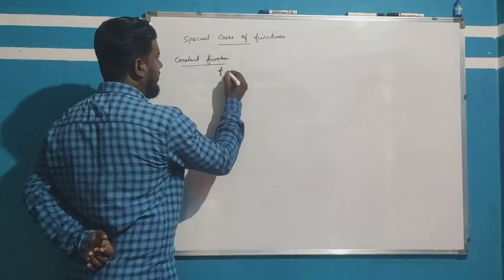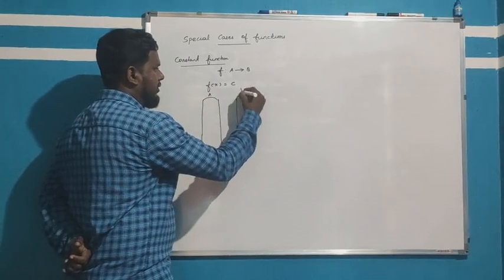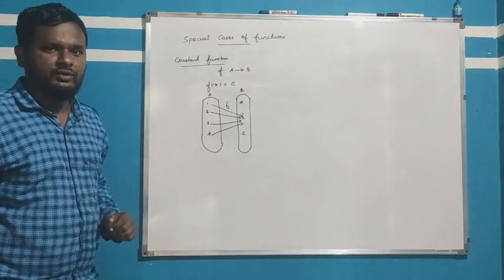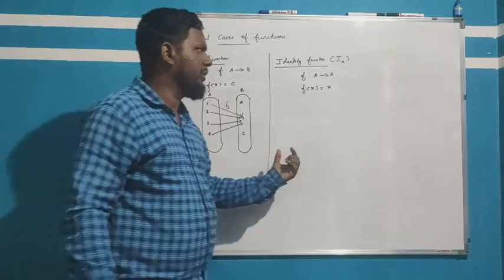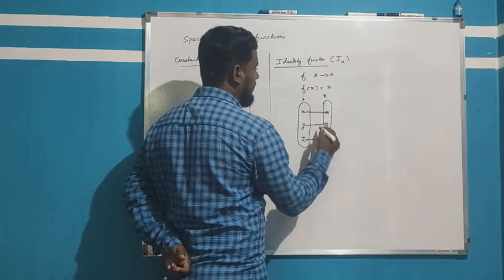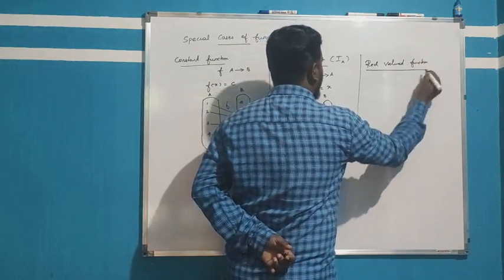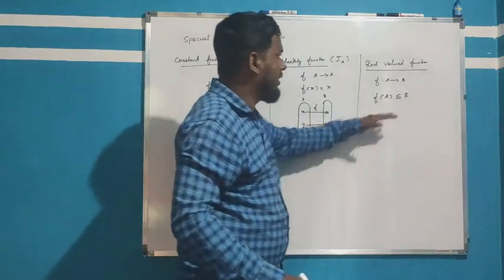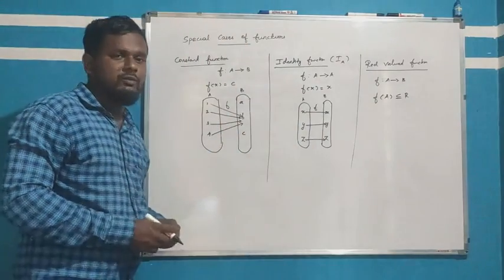20 July 2021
Special cases of functions